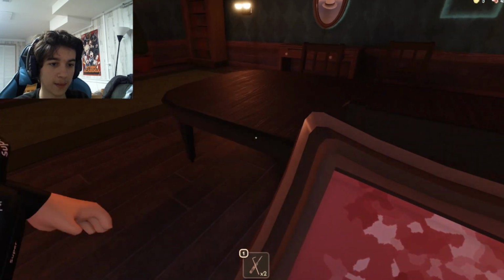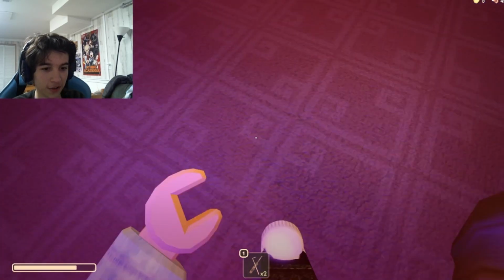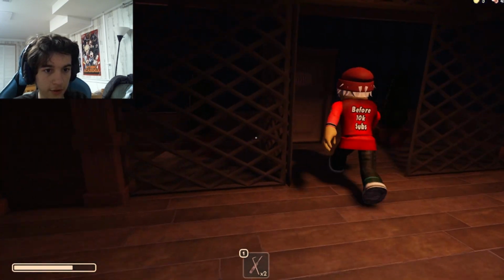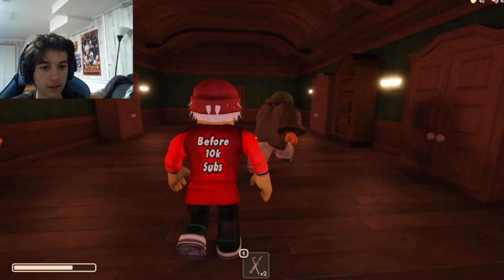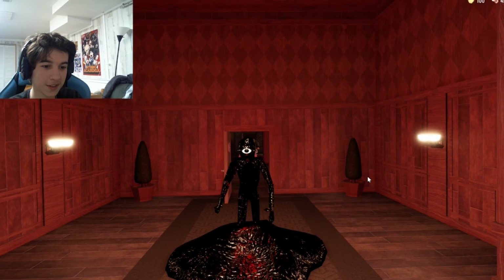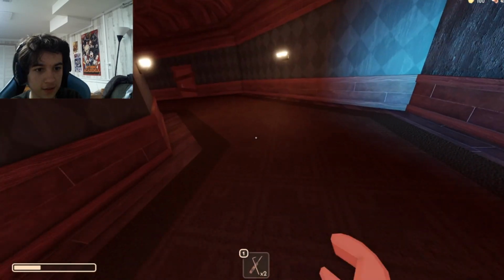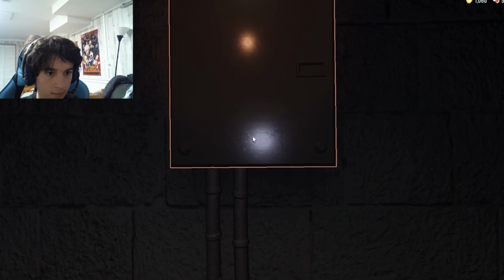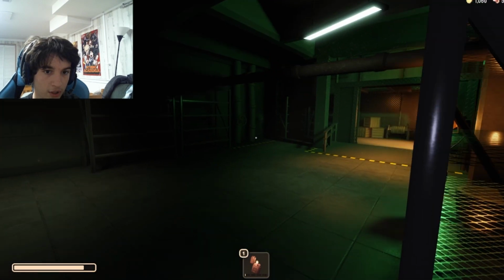I FOUND OUT WHAT WAS BEHIND THE FINAL DOOR! (Roblox Doors)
In this video, I finally after so many tries found out what was behind the FINAL door in Roblox Doors! It was the craziest gaming experience I've had in a long time.

Roblox User: Battlesteelwastaken

7 for God gave us a spirit not of fear but of power and love and self-control. (‭‭‭2 Timothy‬ ‭1‬‬:‭7‬ ‭ESV‬‬)

(For God didn't give me a spirit of fear but of power, love, and a sound mind)

Love y'all and stay safe :)

 -Hayden